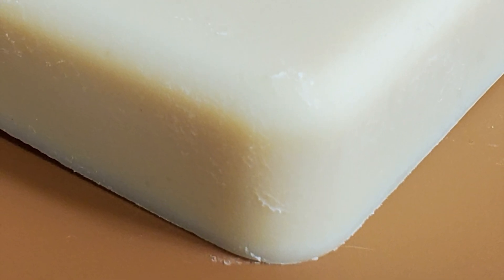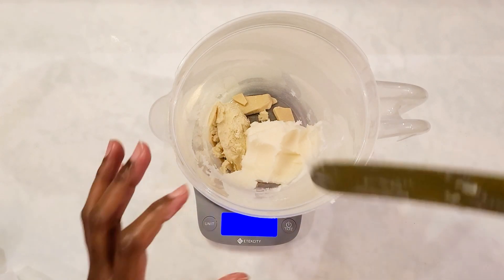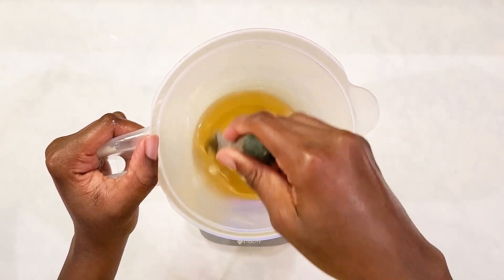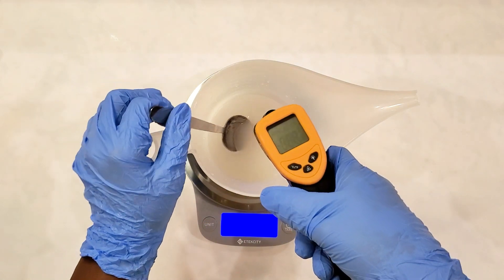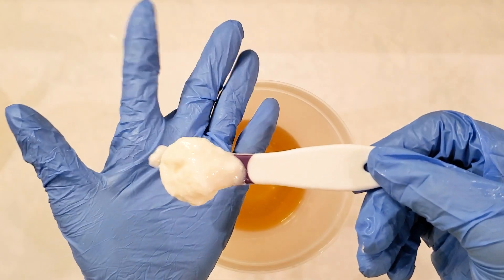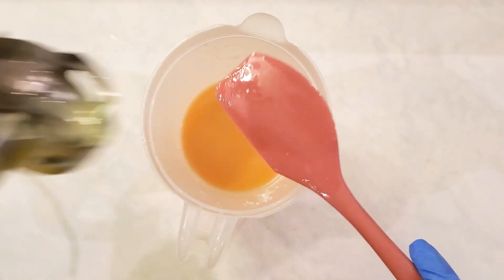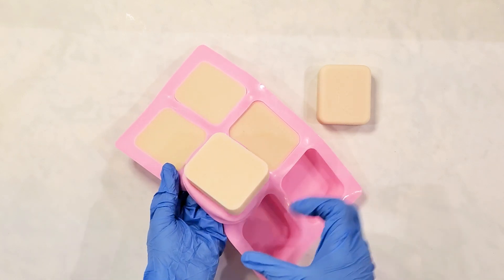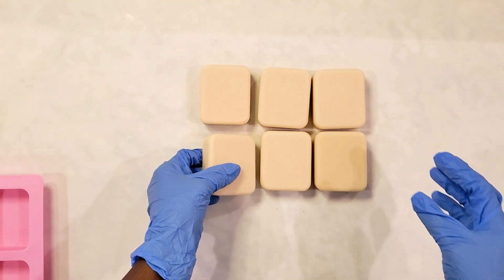Yoghurt 'n' Honey Soap | Cold Process Soap Making for Beginners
Who said beginners cannot make milk soaps? Well this is Yoghurt but same same. This video shows a relatively simple technique for making a really lovely creamy bar of soap made with Yoghurt and Honey. I opted for the column mold because it helps to prevent overheating and thereby retains the creamy colour. I hope you enjoy watching this!